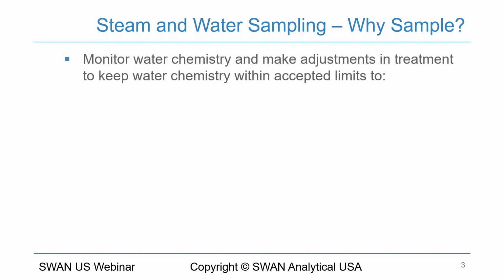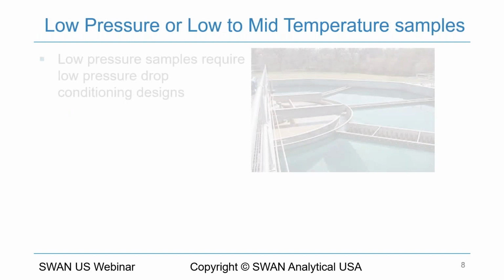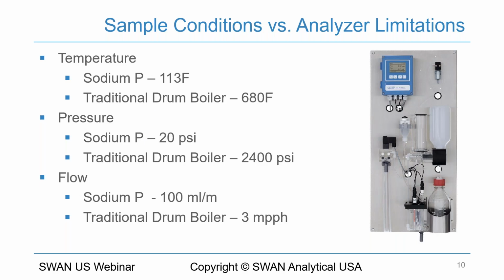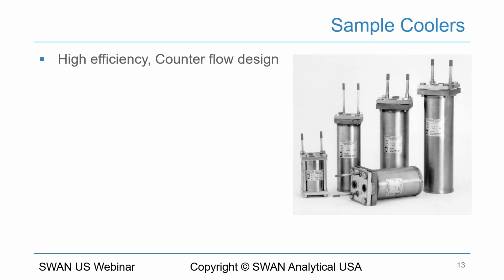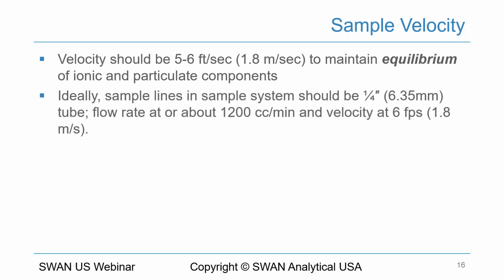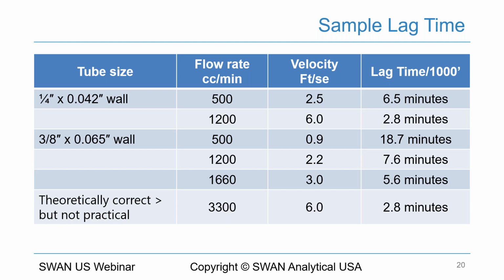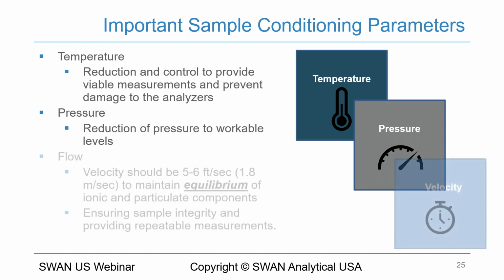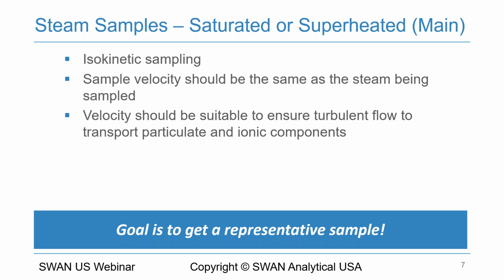English | Swan – Sample Conditioning – What, Why, How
Choosing the right analyzer is often just the starting point for ensuring accurate, trouble-free monitoring of the critical parameters in your water or steam system. SWAN Analytical USA's Kevin Murphy will walk you through issues such as temperature, pressure, and flow that can defeat even the best analyzers and what you can do to head off potential problems. In addition the presentation will walk you through installation options for rack design and enclosures to protect your analytical system while optimizing access for service and routine maintenance.